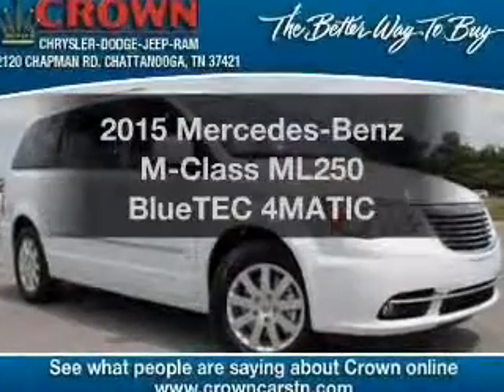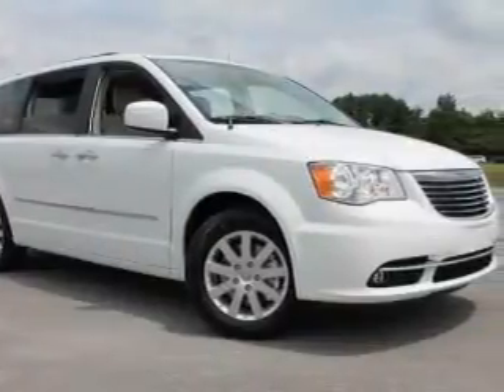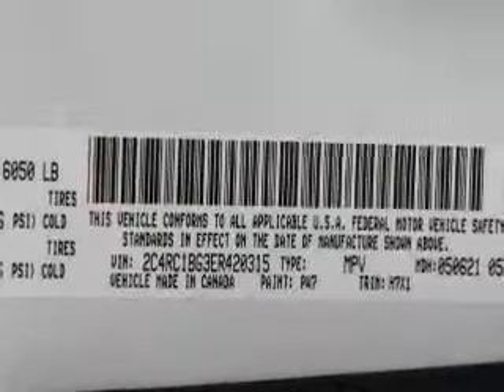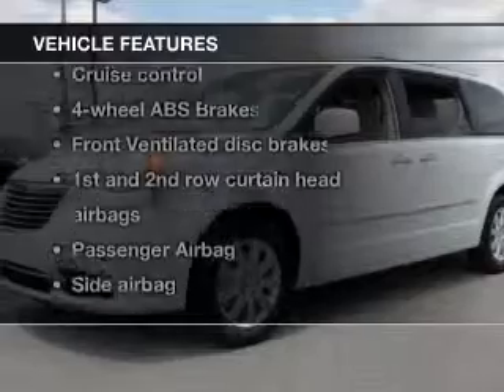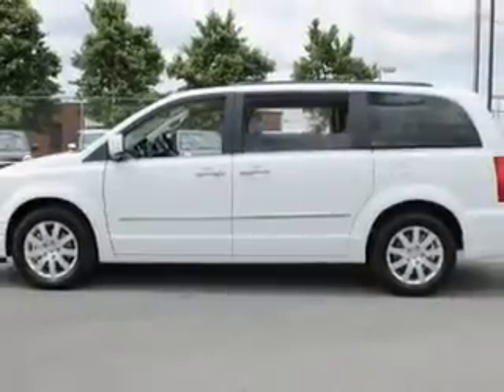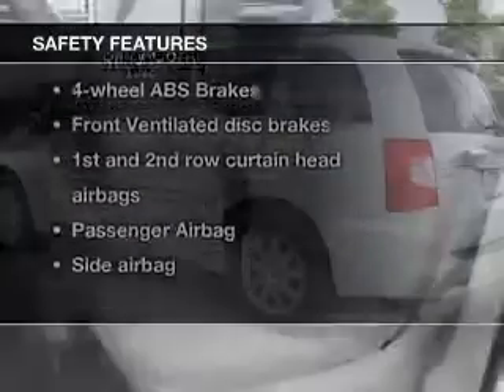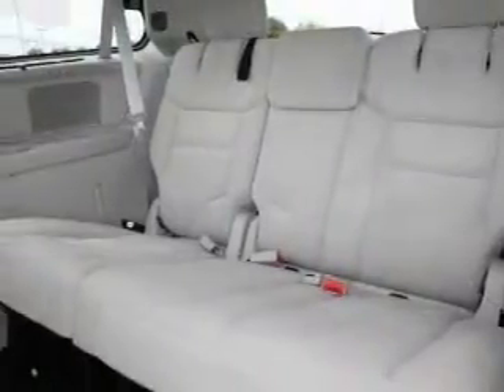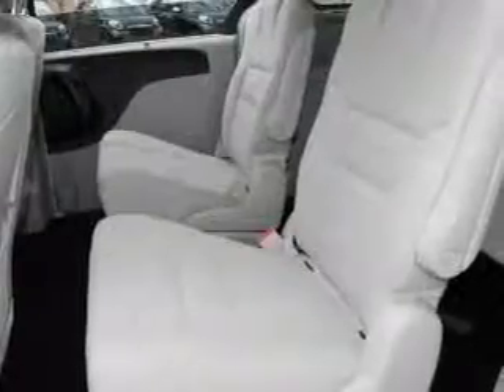2015 Mercedes-Benz M-Class - Dublin OH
Year: 2015
Make: Mercedes-Benz
Model: M-Class
Trim: ML250 BlueTEC 4MATIC
Engine: 2.1 liter inline 4 cylinder 16 valve
Transmission: 7-Speed Automatic
Color: Polar White
Mileage: 8
Address:
6500 Perimeter Loop Rd